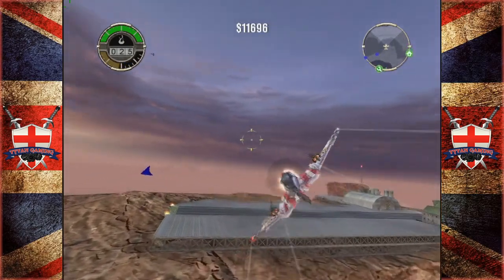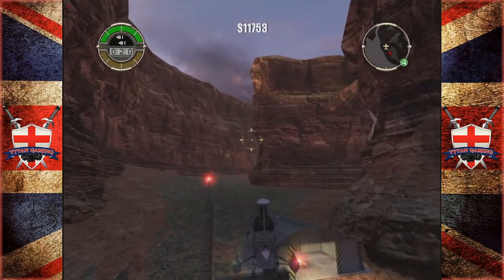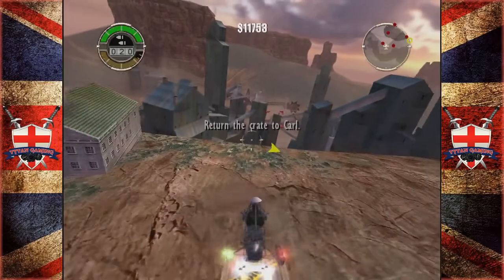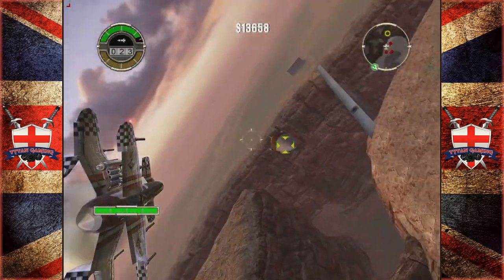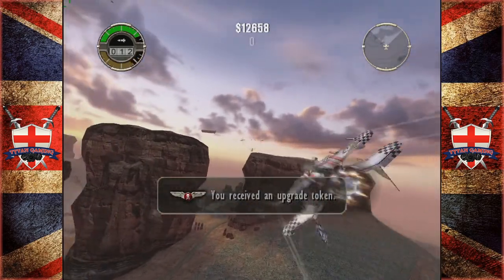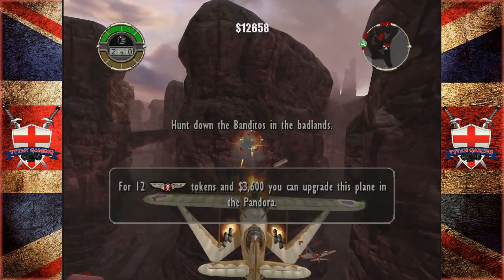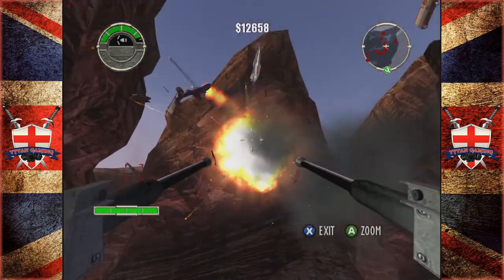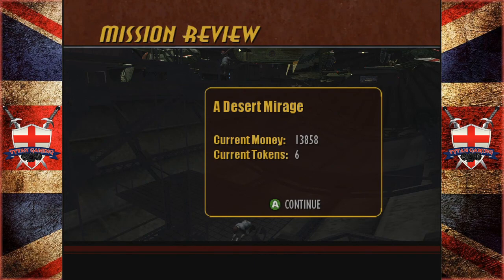Tytan Play's | Crimson Skies: High Road To Revenge | #5 "First Impressions"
My PC:
-CPU: AMD Ryzen 3700x
-RAM: 16GB Corsair Vengeance RGB @3600Mhz
-MB: MSI MPG X570 Gaming Pro Carbon WIFI
-GPU: Nvidia GTX 1060 6Gb
-SSD 1: Samsung 860 Evo 250Gb
-SSD 2: Samsung 860 Evo 500Gb
-HDD 1: WD Blue 1Tb
-Case: Corsair Obsidian D500
-Keyboard: Corsair K95 RGB Platinum
-Mouse: Corsair Scimitar RGB
-Mic: Rode MT USB
-Cam: Logitech 920
-Headset: Corsair HS50